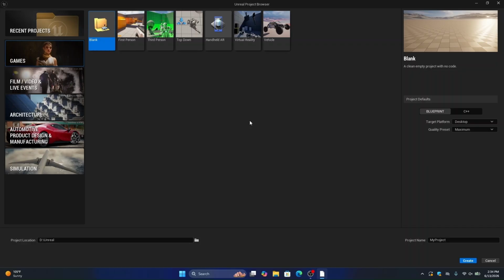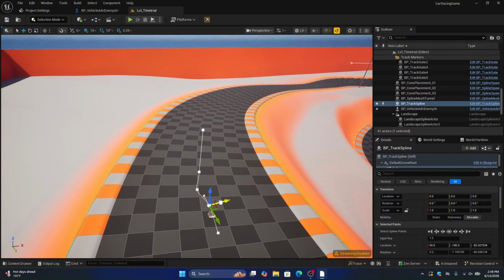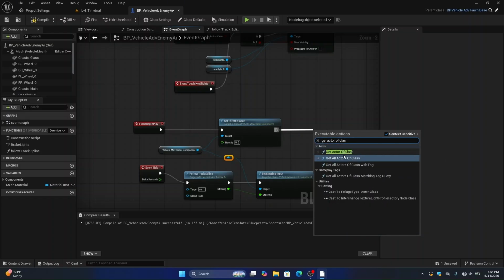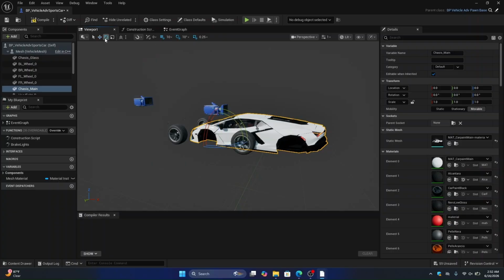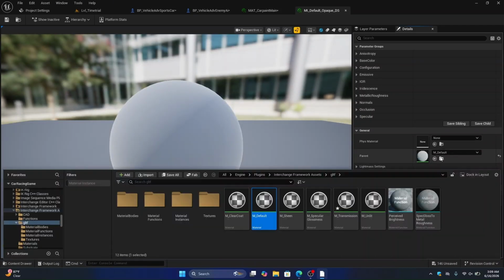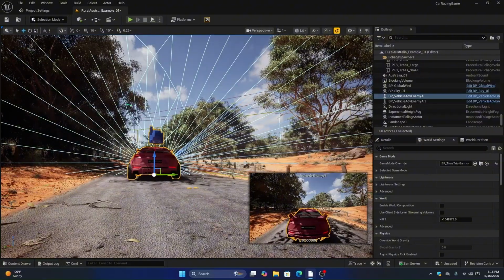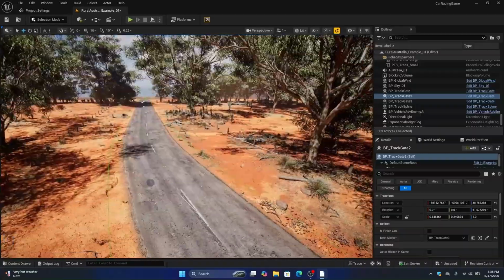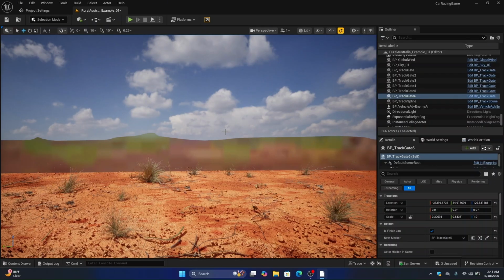How to Make a Car Racing Game in Unreal Engine 5 (Full Tutorial)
In this tutorial, I show you how to make a car racing game in Unreal Engine 5 — from setting up the project to getting cars driving on a custom track!

Whether you're new to UE5 or just want to build your own racing game, this video walks you through the whole process step by step.

🎮 What you'll learn:
- Setting up a racing project in Unreal Engine 5
- Building/importing a racetrack environment
- Getting vehicles set up and driveable
- Adding a lap timer / HUD
- Tips for polishing your racing game

💬 Drop a comment if you have questions — I read every one.